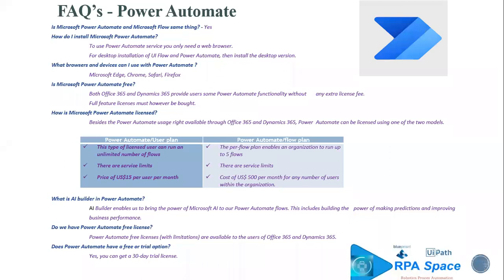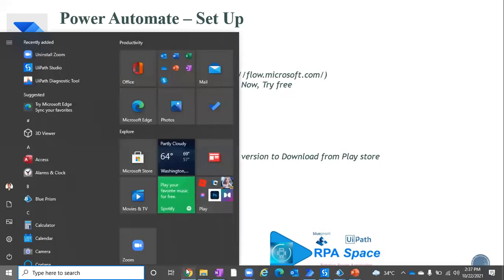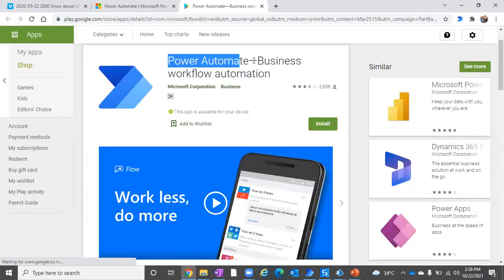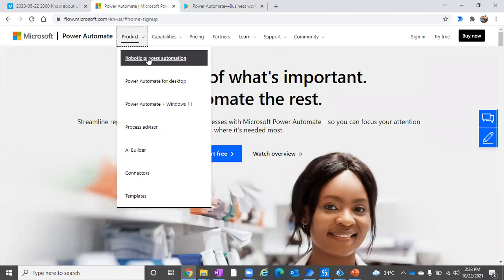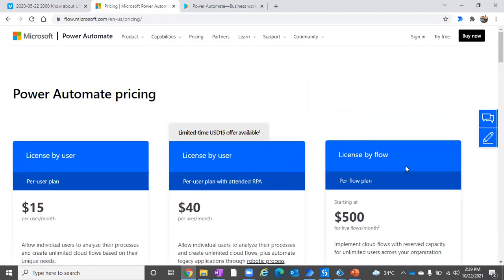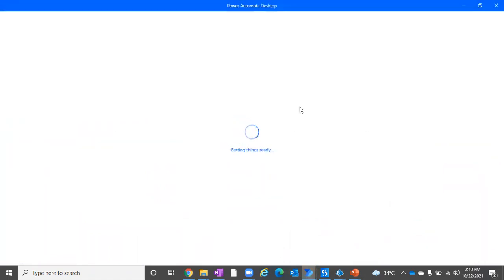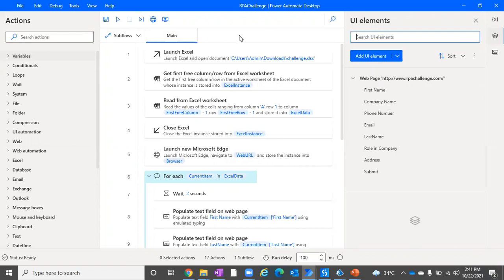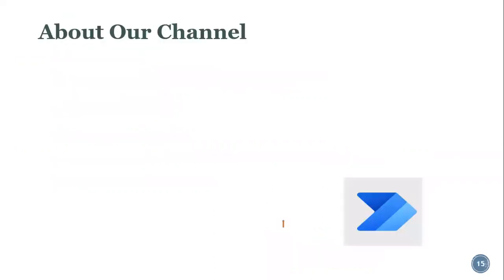Microsoft - Power Automate FAQ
Is Microsoft Power Automate and Microsoft Flow same thing? - Yes
How do I install Microsoft Power Automate?
- To use Power Automate service you only need a web browser.
- For desktop installation of UI Flow and Power Automate, then install the desktop version.
What browsers and devices can I use with Power Automate ?
-Microsoft Edge, Chrome, Safari, Firefox
Is Microsoft Power Automate free?
-Both Office 365 and Dynamics 365 provide users some Power Automate functionality without   any extra license fee.
-Full feature licenses must however be bought.
How is Microsoft Power Automate licensed?
-Besides the Power Automate usage right available through Office 365 and Dynamics 365, Power Automate can be licensed using one of the two models.